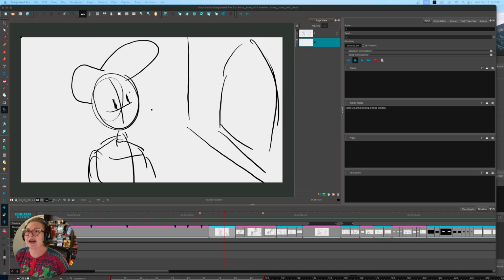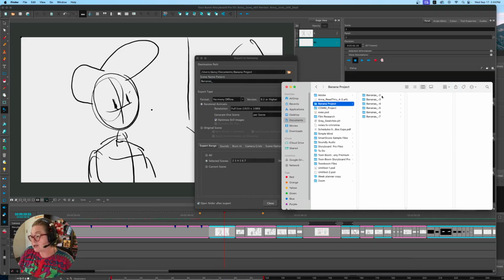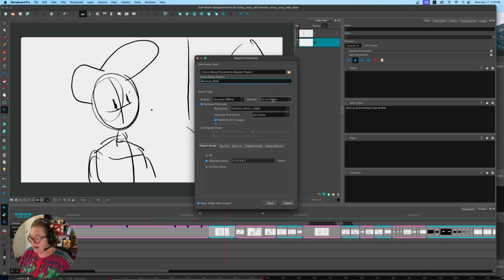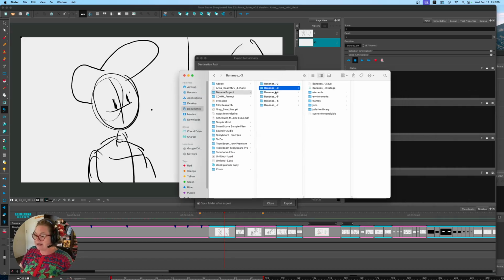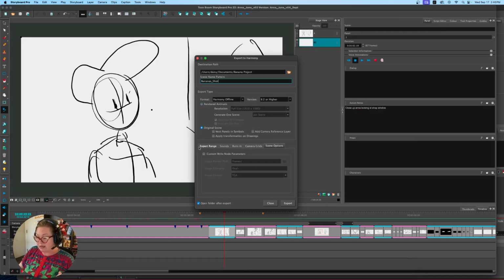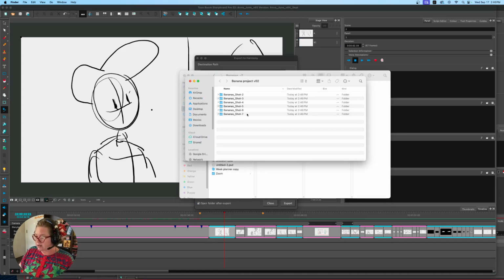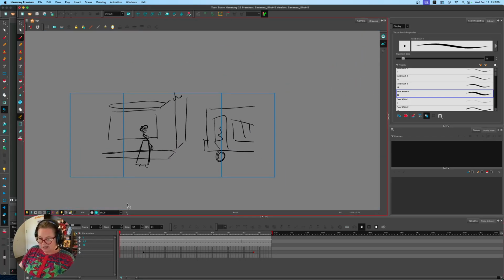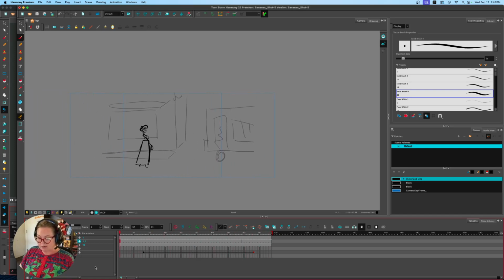Storyboard Pro Exporting Shots to Toonboom